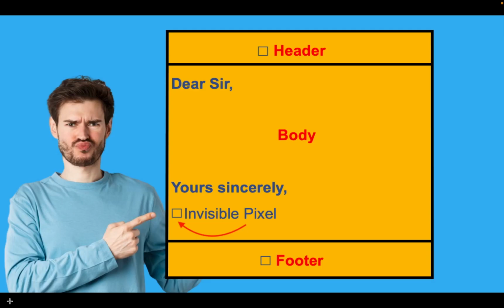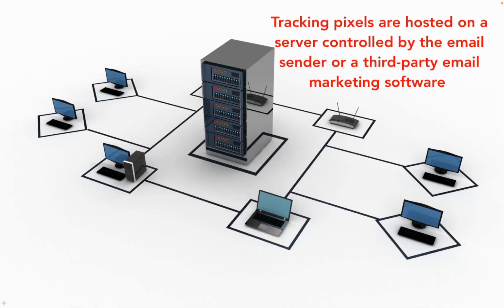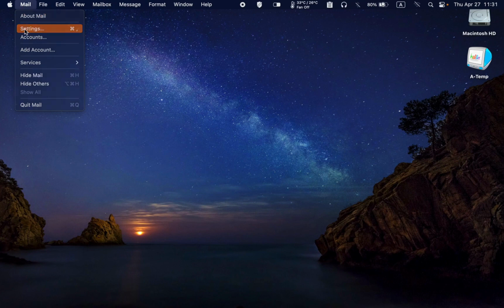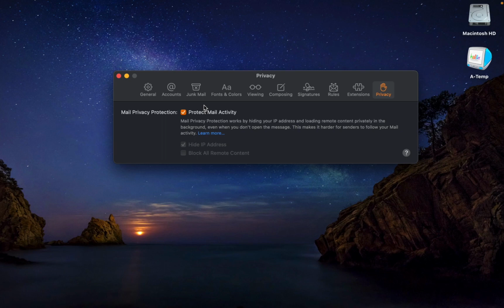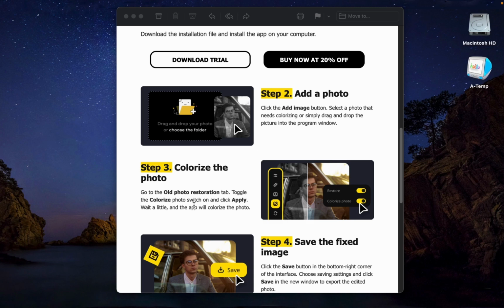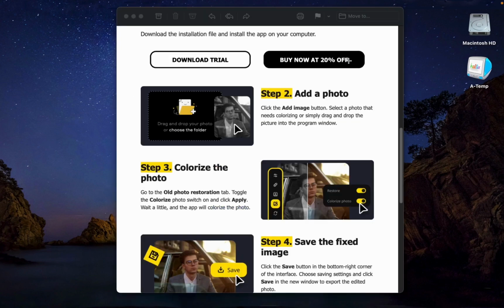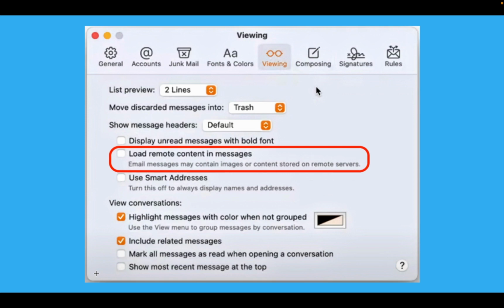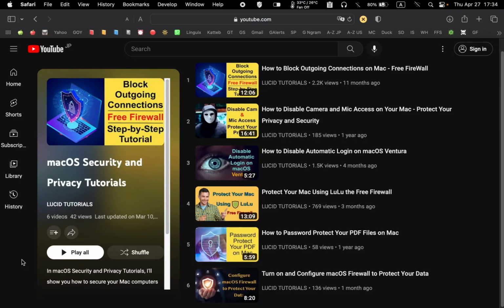How to Stop Email Tracking Pixels to Protect Your Privacy on Mac 2023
Protect your email privacy with our Tracking Pixel Prevention Guide. Understand Email Tracking Techniques, learn about Mac Email Privacy Settings, and ensure your communications remain private. With our guide, you'll master email security on your Mac.

Email tracking pixels are small, invisible images that allow companies to track when and where you open your emails. This invasion of privacy can be stopped by disabling email tracking pixels.

I will explain what tracking pixels are and how they work and show you step-by-step how to block email tracking on your Mac computer. With my tips, you can stop email trackers from invading your privacy and protect yourself from online surveillance.

✅ Contents of This Video:

00:00 - Introduction to What is an Email Tracking Pixel? How it Works and Why You Should Care?
01:30 - How to Protect Yourself From Email Tracking Pixels
4:43 - How to Limit IP Address Tracking on macOS Ventura

Video Title: How to Stop Email Tracking Pixels to Protect Your Privacy on Mac 2023 | Lucid Tutorials

The video has information on How to Stop Email Tracking Pixels to Protect Your Privacy on Mac 2023, But it also tries to cover the following subjects:

How To Stop Email Trackers On Mac
Blocking Tracking Pixels In Mac Mail
Enhance Email Privacy On Macos

✅  About LUCID TUTORIALS:

Welcome to LUCID TUTORIALS!

My comprehensive tutorial videos are designed to help you elevate your Mac skills, whether you're a beginner or an experienced user. You can explore a wide range of topics, including mastering macOS, Mac built-in applications, and third-party Mac software. Additionally, you will find tips and tricks to help you get the most out of your MacBook Pro, MacBook Air, iMac, Mac Mini, iPad, and iPhone.

Immerse yourself in a dynamic learning experience that is created to empower you with the knowledge and skills to make the most of your Mac devices.